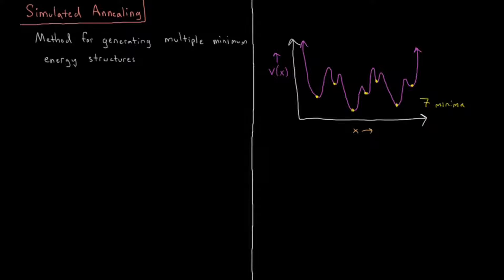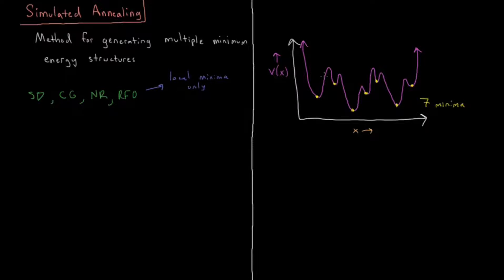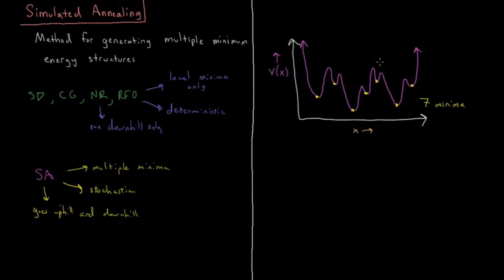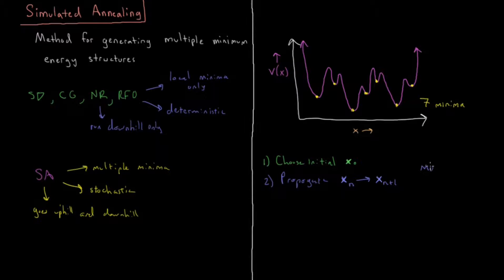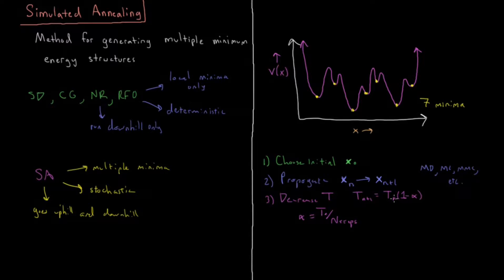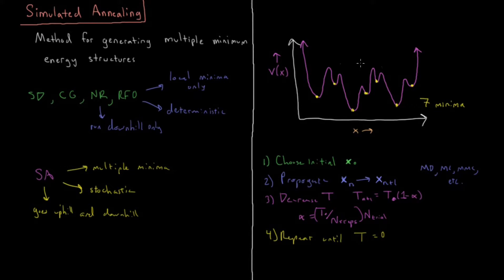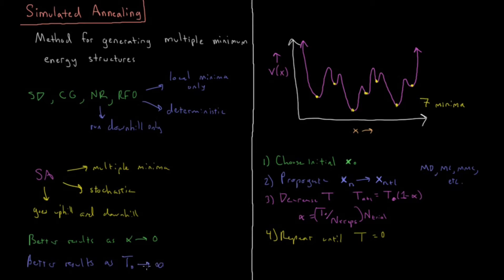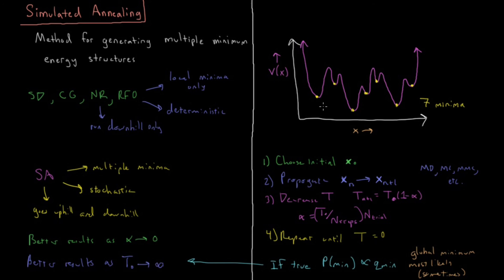Computational Chemistry 3.13 - Simulated Annealing (Old Version)